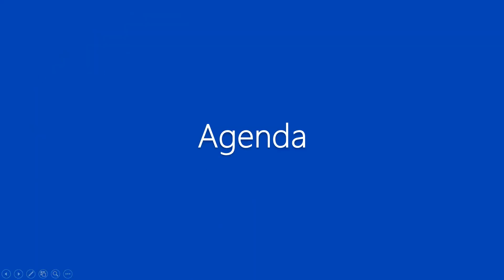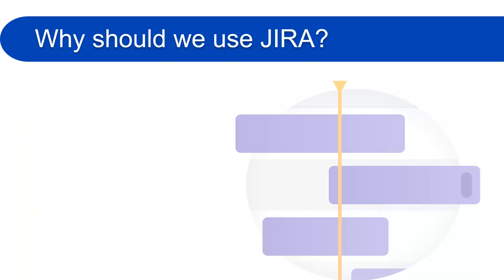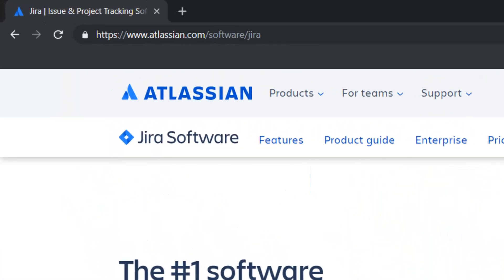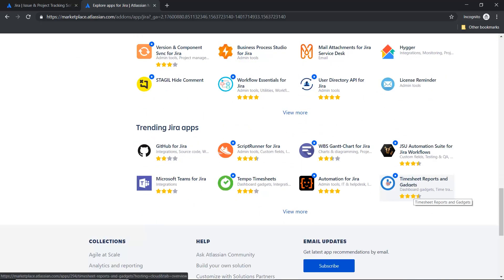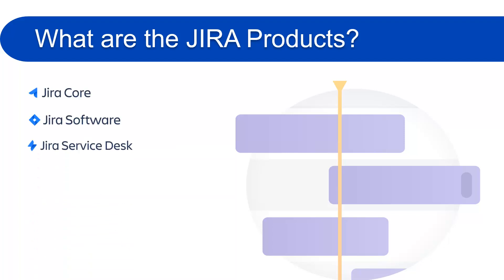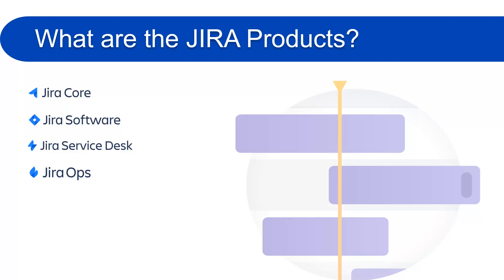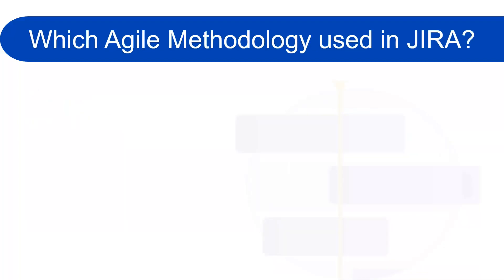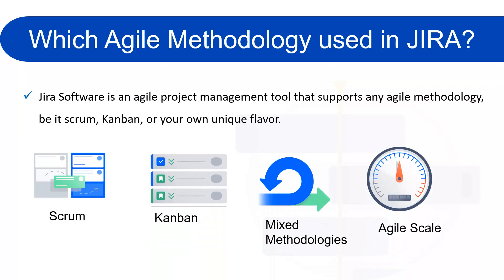(#1) What is JIRA | Jira Tutorial | Jira Tutorial For Beginners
Jira Tutorial: #1 Jira: In this video, you will learn what is jira and what is jira tool. we also use the word jira software. If you are working in the software team as a scrum master, Product owner, Project Manager or team member you will hear about the Jira software many times. Jira is use for agile project management. what is jira and how to use it. Atlassian Jira Software is a good software for IT development team.

TIMESTAMPS:
#1. Introduction to Jira 0:33
#2. What we will learn? 0:55
#3. What is Jira? 1:07
#4. Why Should we use Jira? 1:42
#5. what are jira products? 3:29
#6. which agile methodology used in jira? 5:53
#7. Do you any question feel free to ask 6:55
Agile project management in jira software is the popular thing happening in the IT industry nowadays.